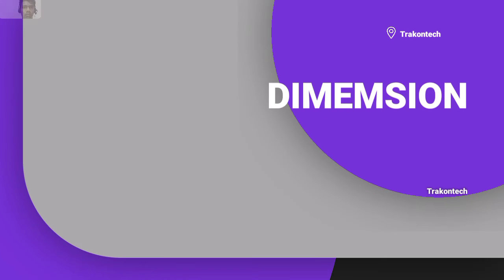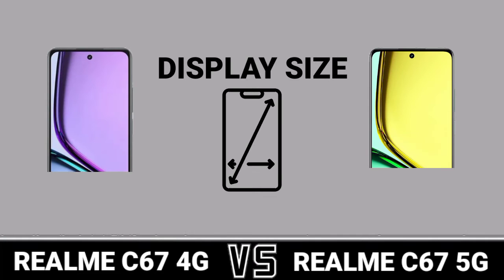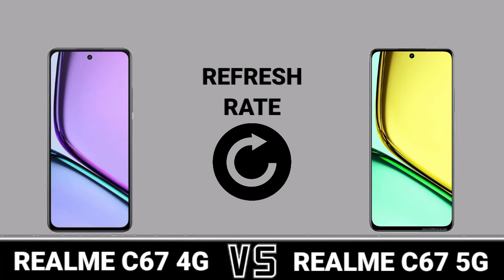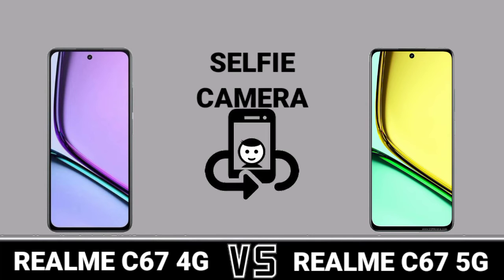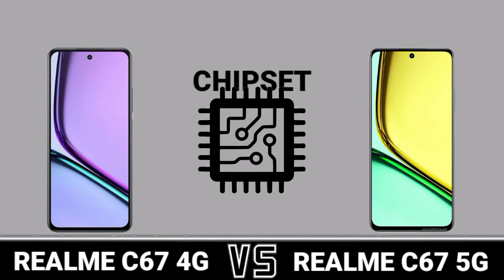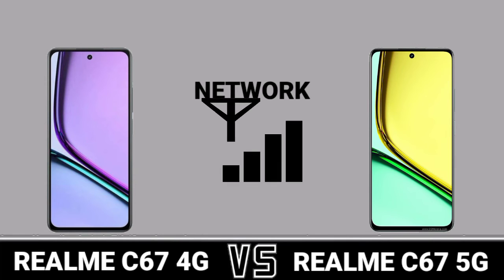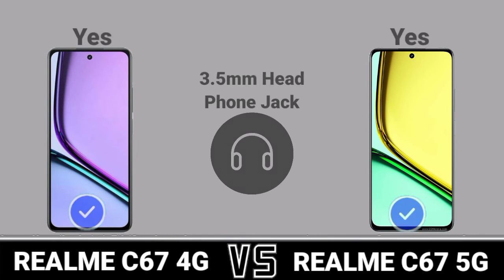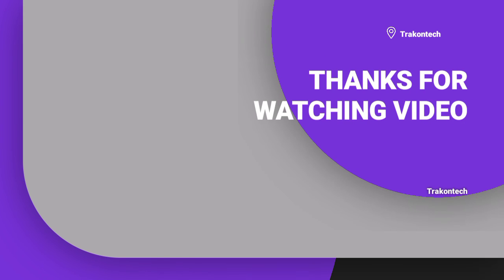Realme C67 4G Vs Realme C67 5G Trakontech.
Realme C67 4G Vs Realme C67 5G